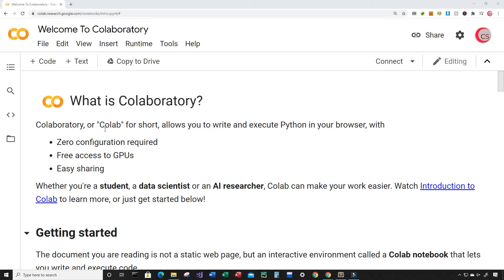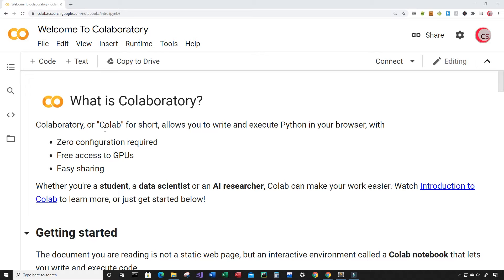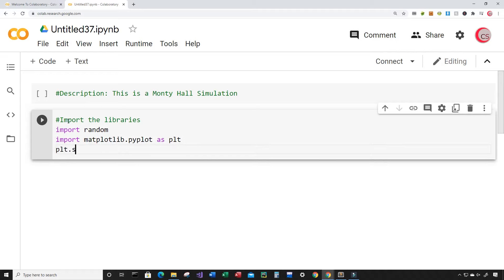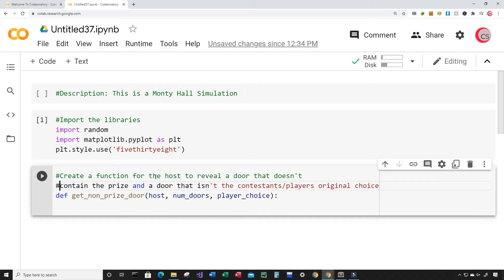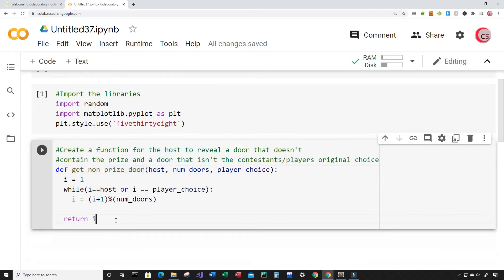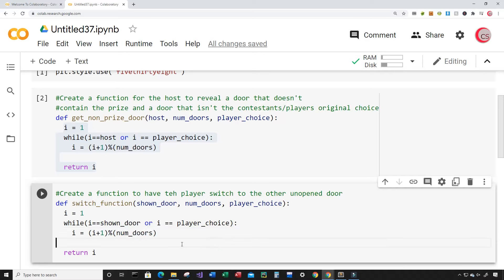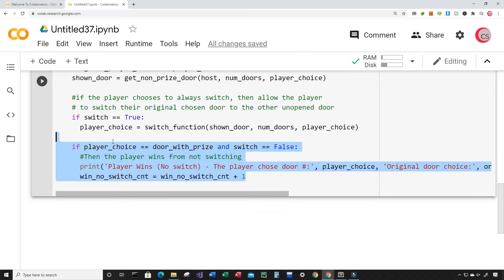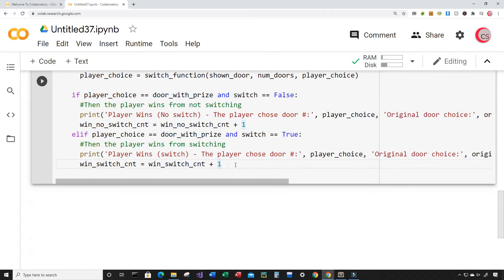Simulate the Monty Hall Problem Using Python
► Python (Hands-Machine-Learning-Scikit-Learn-TensorFlow):

► Learning Python:

►Head First Python:

 ► Head First Java: